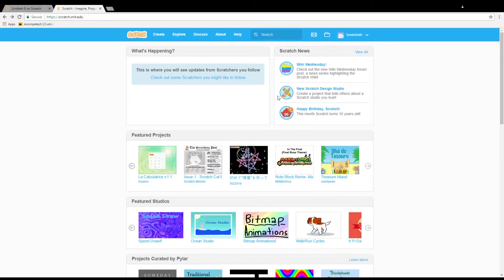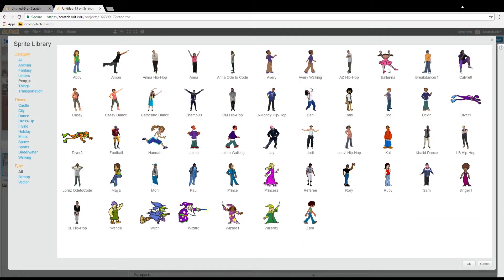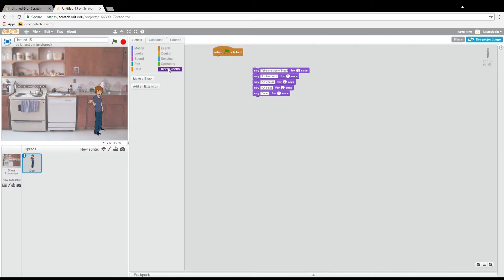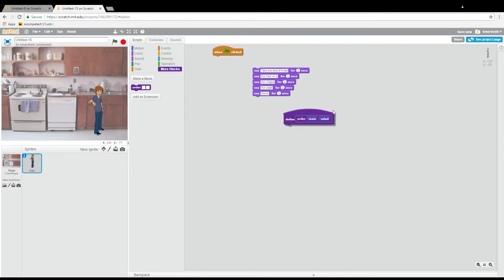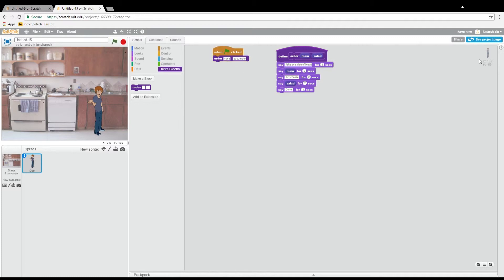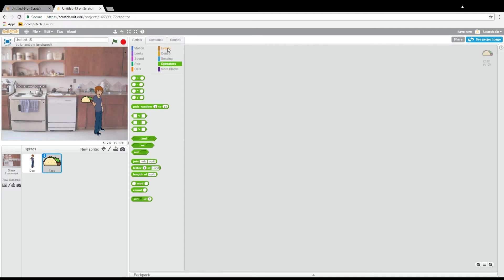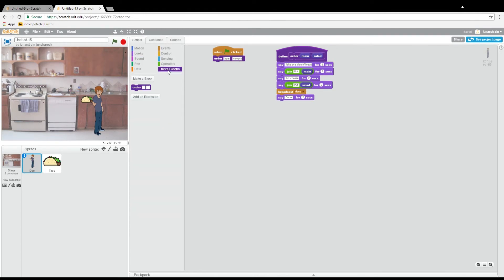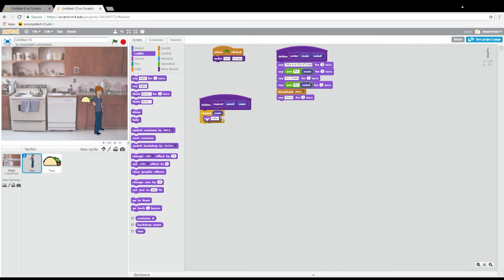Learn to Program with Scratch -Part 3- Functions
This is our third in a series of videos where we explore concepts of programming using Scratch.

In this video, we will recap on the Loops and Variables and continue to more advanced concepts of Functions.
We will show you how to make your own Functions and explain why Functions are so important and why are they great!

Authors:
Vedran Leder & Iva Leder